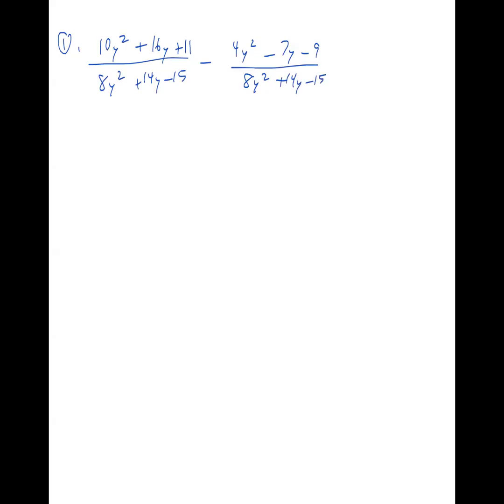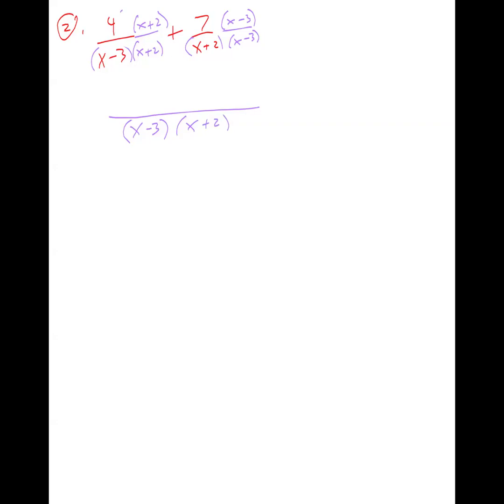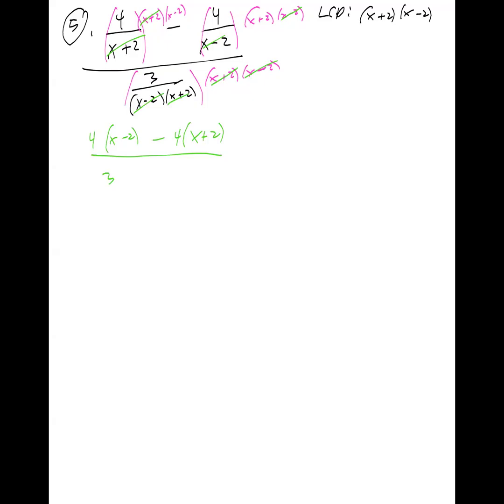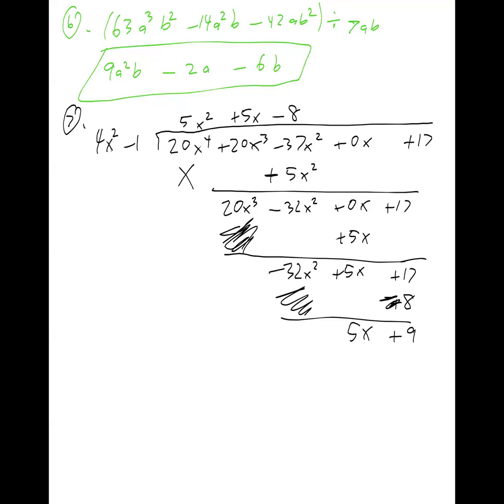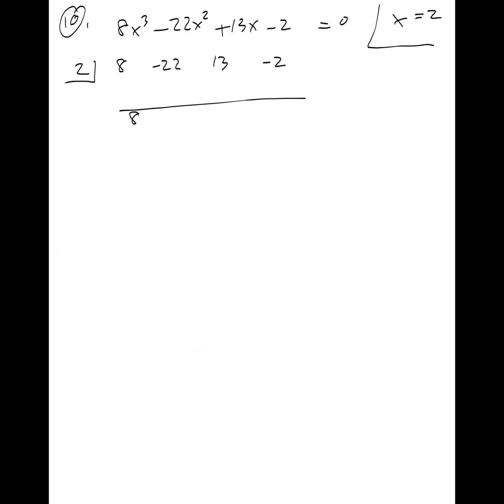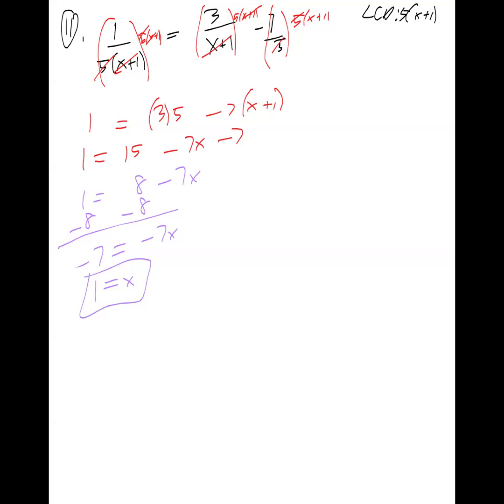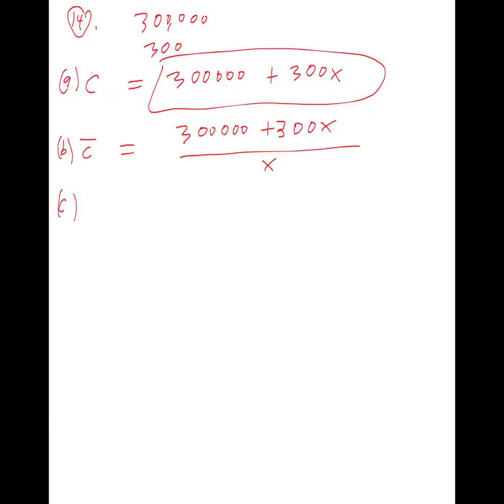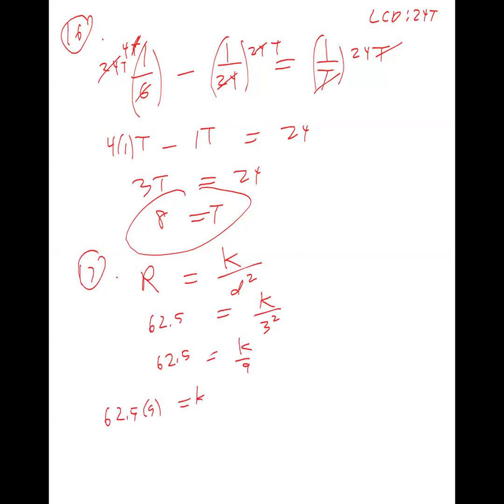College Algebra Chapter 6 Test Review Rational Expressions